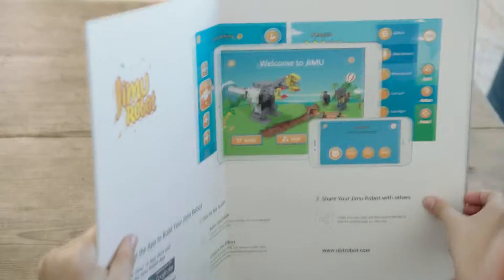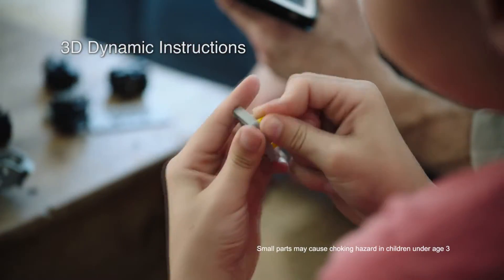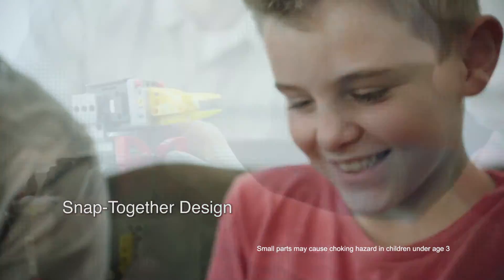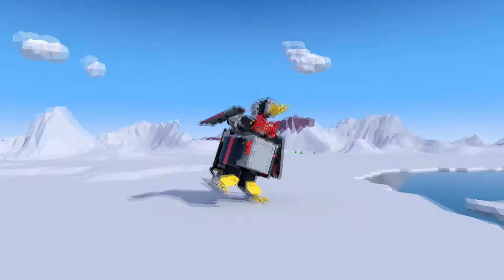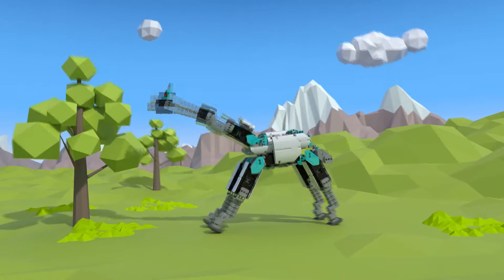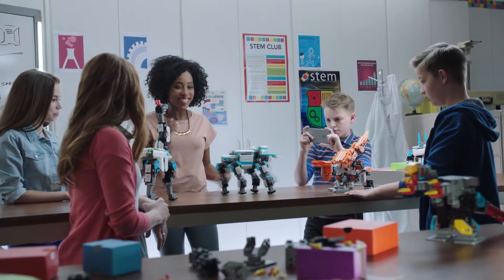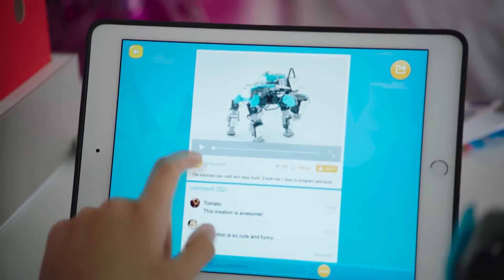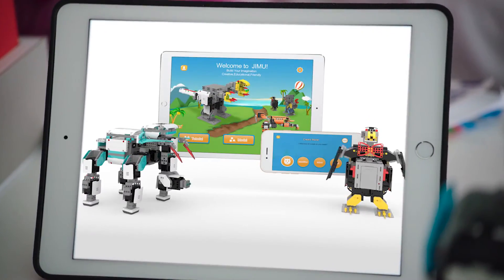Jimu Robot Midland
Kit de Bloques Interactivos. ¡Construye tu propio Robot!